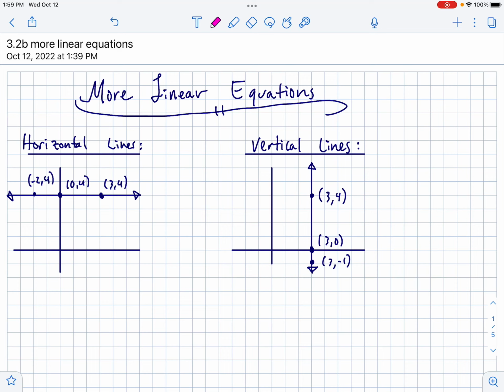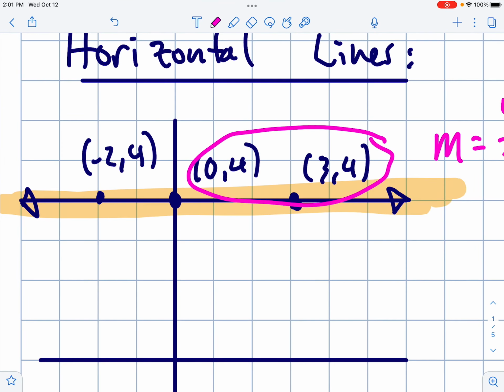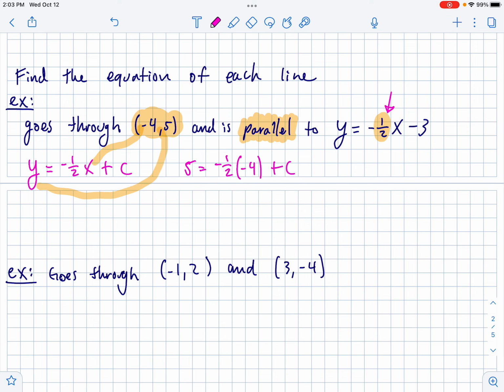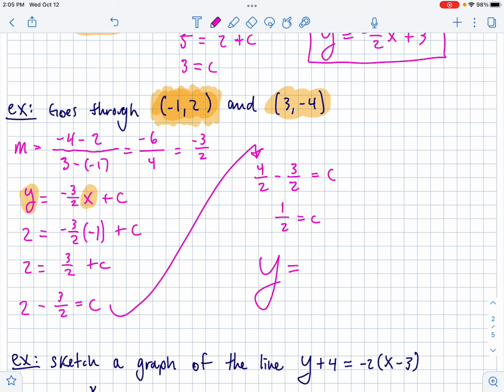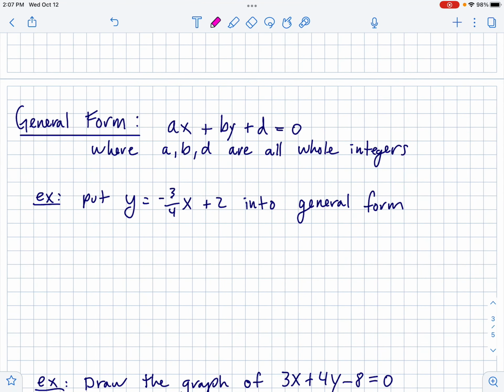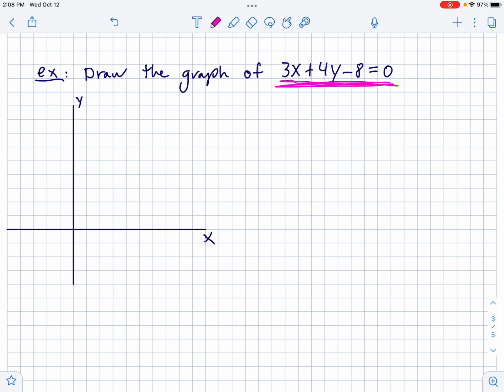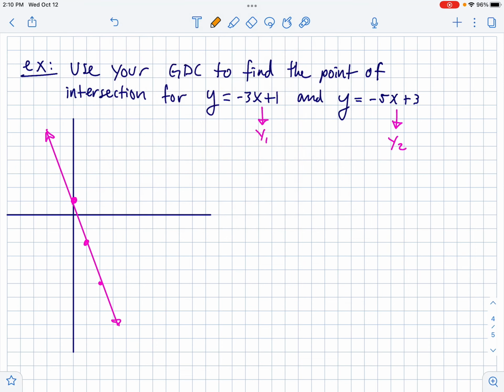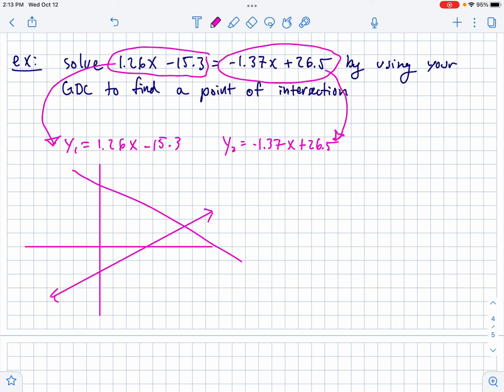IB AA SL 1 more linear equations